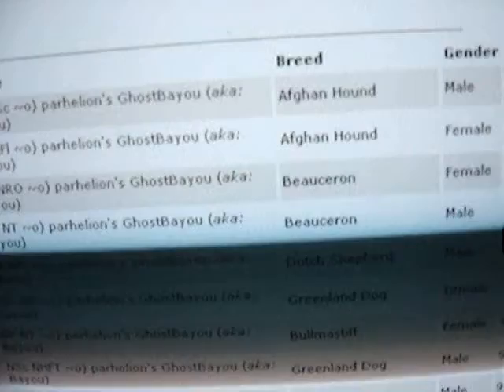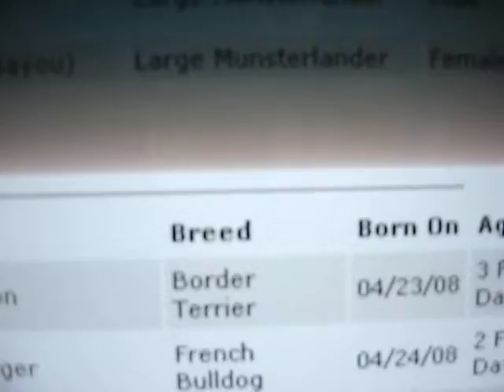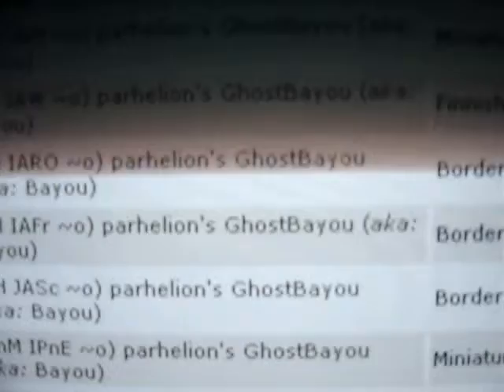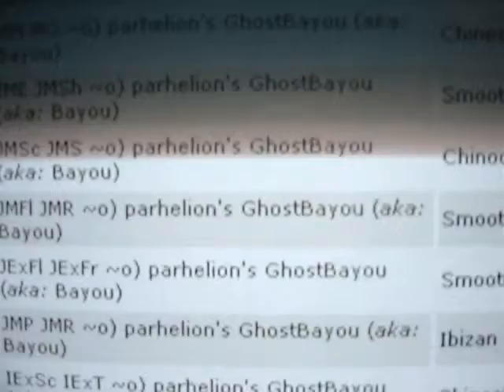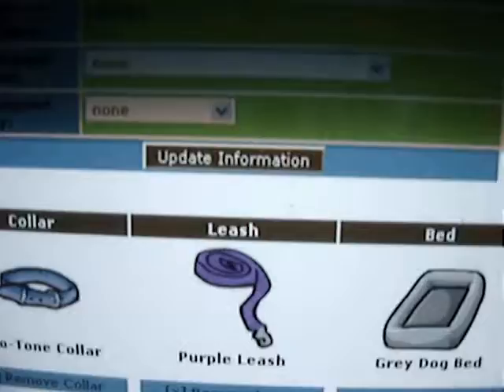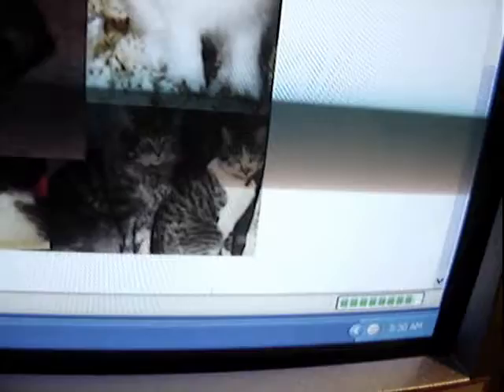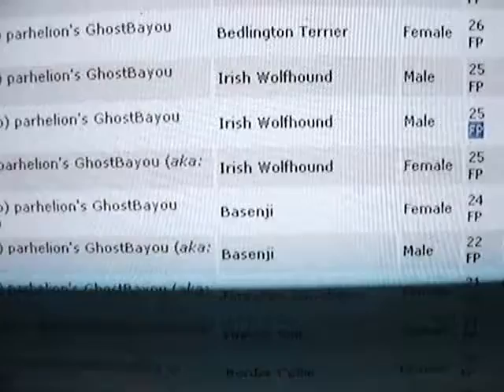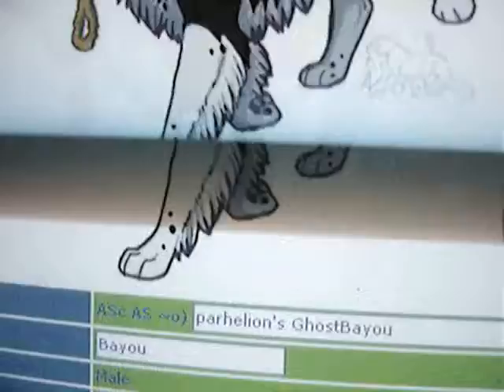furrypaws bad bug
just named my pup parhelion's GhostBayou an bug hit and every dog in my kennel was renamed that and their table colors changed plus their photo
when bug hit all the dogs on the game was renamed to my dog name, plus every dog got my dog color Theme, very creepy